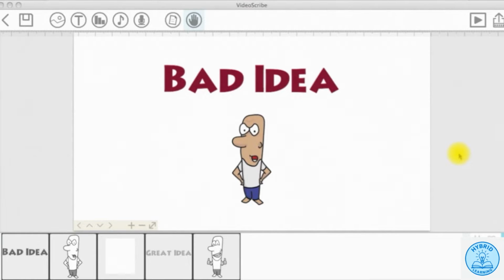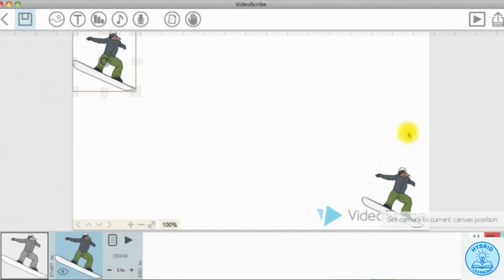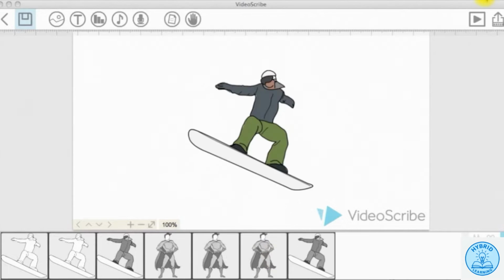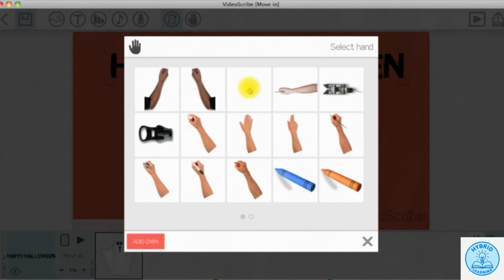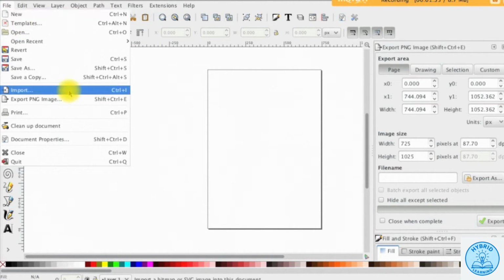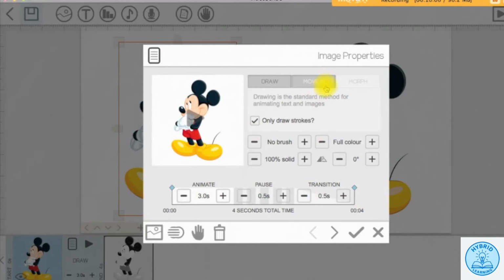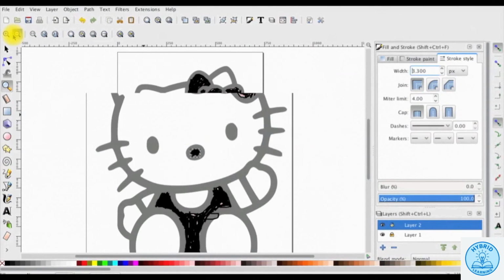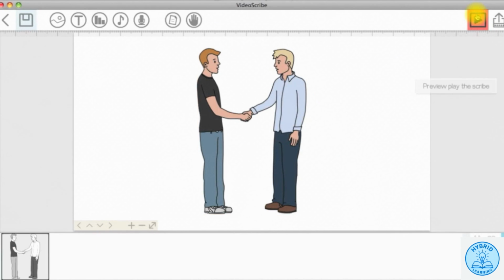🎨 VideoScribe Masterclass – Learn Whiteboard Animation From Zero to Hero 🚀 | Chapter 2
“Every great creator started with a blank whiteboard.” 🖊️
Want to make whiteboard videos that grab attention and go viral? 🚀 Start your creative journey here — from beginner to pro with VideoScribe! 🎨

📘 Summary (150–200 words):
Welcome to Chapter 1 of our VideoScribe Masterclass! 💡 In this beginner-friendly lesson, you’ll learn how to install, set up, and start your very first whiteboard animation project using VideoScribe.

Perfect for students, YouTubers, marketers, and educators, this video breaks down everything you need to know — step by step — to bring your ideas to life with simple drag-and-drop creativity. 🎬

Enjoy a hybrid learning style with visual demos + quizzes to test your skills. 🤓✨

🧩 Mini Quiz:
What’s the first thing you should do before starting your first animation? 💬👇

📖 Inspirational Quotes / Scripture References

“Creativity is intelligence having fun.” — Albert Einstein 💡

“Whatever you do, work at it with all your heart.” — Colossians 3:23 ✝️

“You don’t need to be great to start, but you need to start to be great.” — Zig Ziglar 🚀

🔑 Key Takeaways

✅ What is VideoScribe & why use it

⚙️ How to install & set up your workspace

🎬 Create your first animation project

🖊️ Add text, images, and drawings

💪 Confidence to keep learning through future chapters

📢 CTA (Call-to-Action)

👍 Like if you love animation tutorials
💬 Comment your first VideoScribe project idea

📺 Watch the full “VideoScribe Masterclass Series” on Hybrid Learning Studio — your home for creative, visual, and skill-based learning! 🎨✨